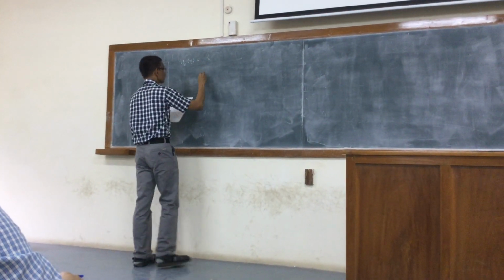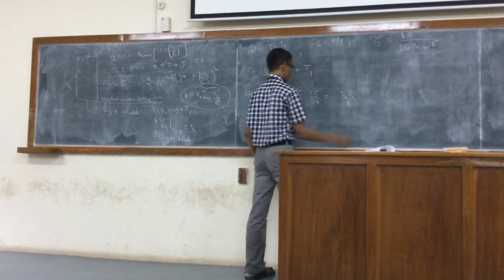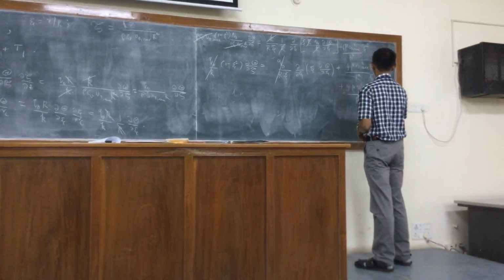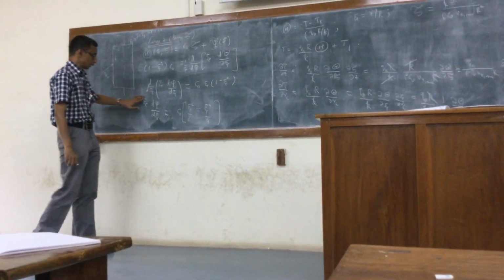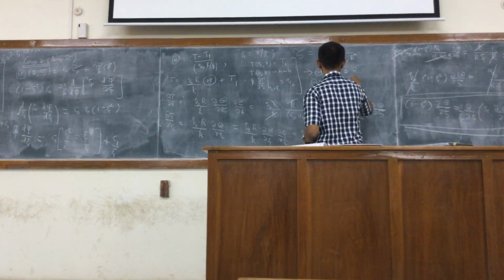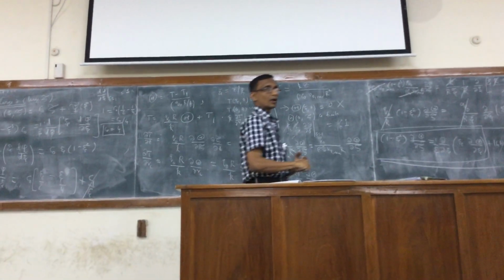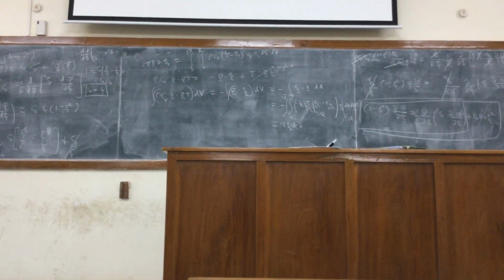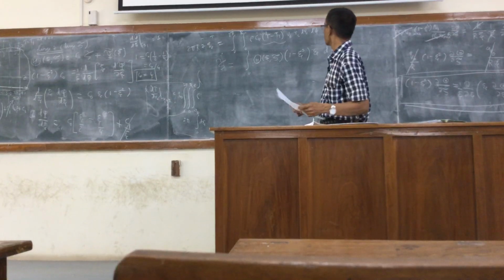Transport Phenomena _Lecture 41_R. Ravi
Lecture 41: Example of flow down a heated cylinder: equations, boundary conditions, simplifications and solutions
Flow down a heated cylinder (cont’d): Recap of problem statement assumptions, equations and boundary conditions; non-dimensionalization of the energy balance equation; introduction of the Brinkman’s number; solution for large z with neglect of viscous dissipation term; finding an undetermined integration constant using an integral energy balance.
Reference: R. B. Bird, W. E. Stewart, E. N. Lightfoot, Transport Phenomena